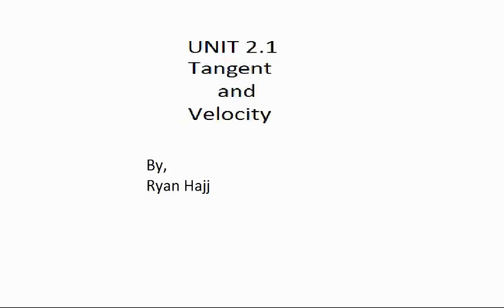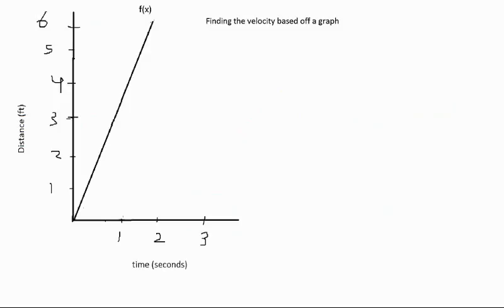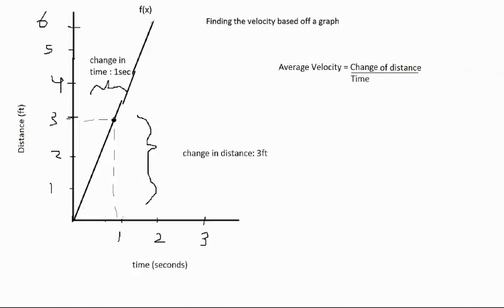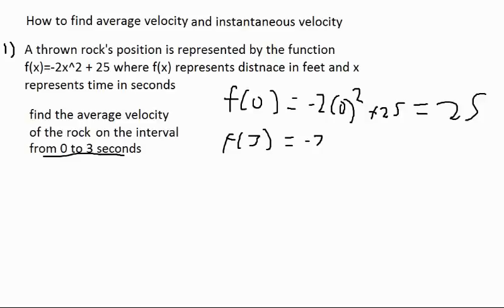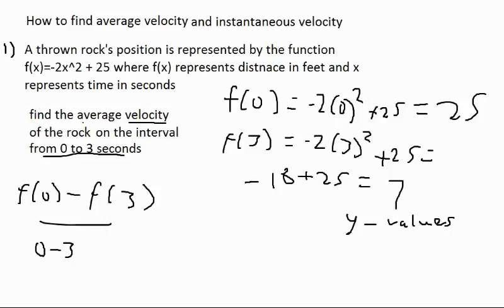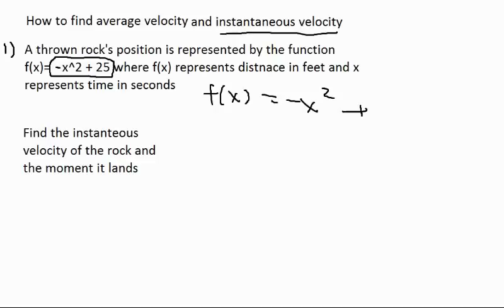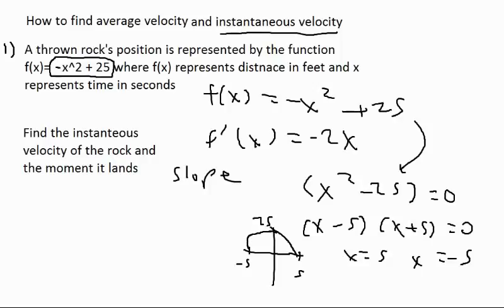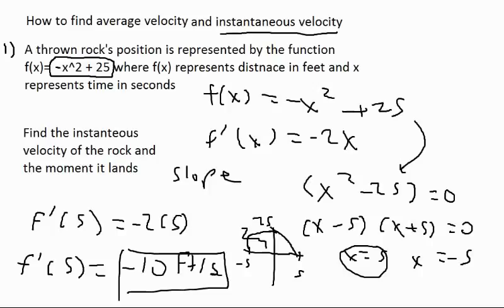tangent and velocity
AP Calculus AB Chapter 2.1 Tangent and Velocity